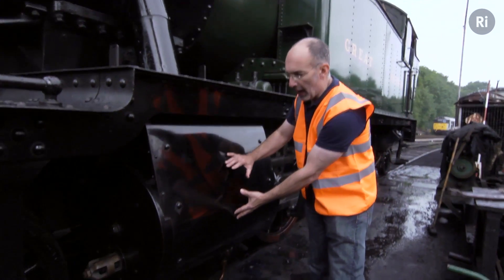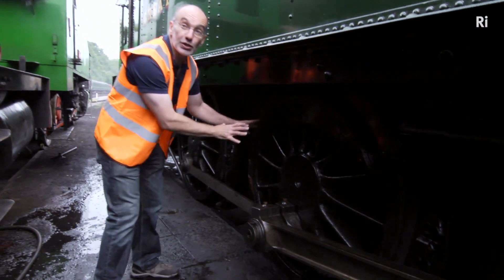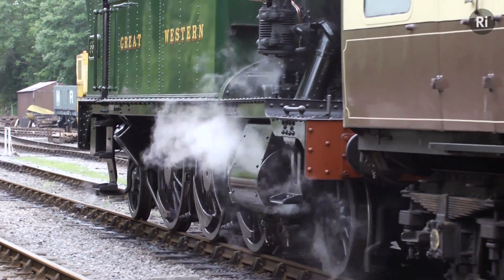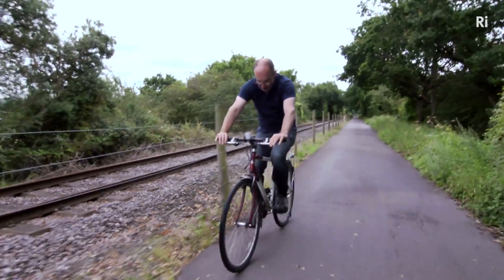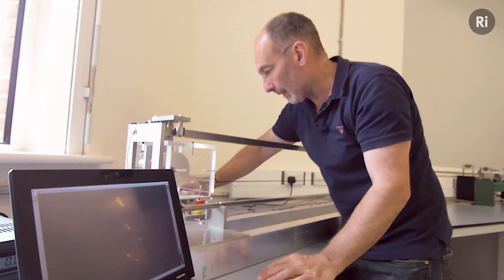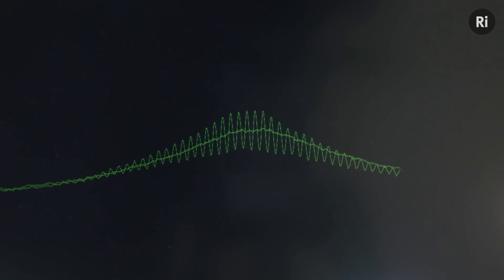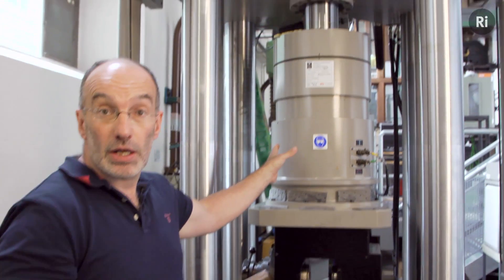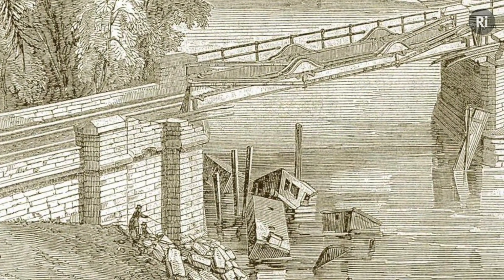Steam trains, bridges and potential catastrophe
Professor Martyn Pavier explores steam trains, bridges and potential catastrophe.

By testing how cyclical loading patterns differ from static ones he explains how the effect is a crucial consideration when choosing materials for use in load-bearing structures like railway bridges.

To help demonstrate this continuing importance of materials testing in modern engineering Professor Pavier heads to the station, hops on a lop-sided bicycle and explores the history of the bridge-collapse in the age of steam.

This film is part of a project funded by the Royal Academy of Engineering to develop the on camera  communication skills of engineers across the UK.